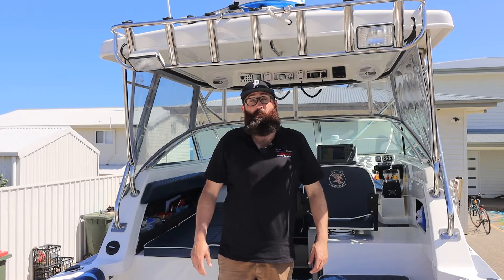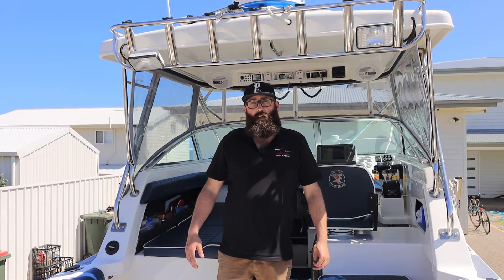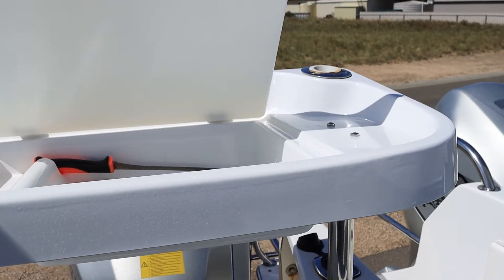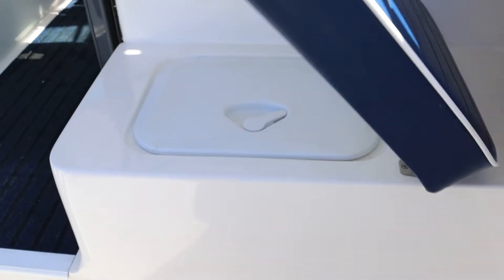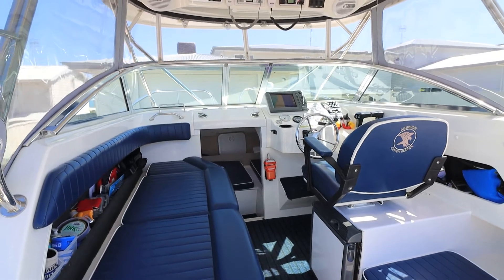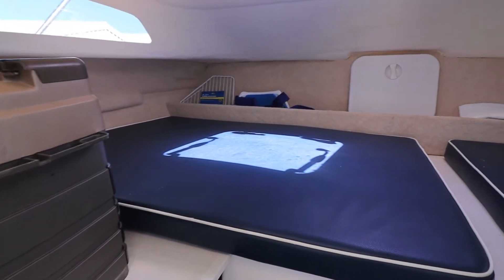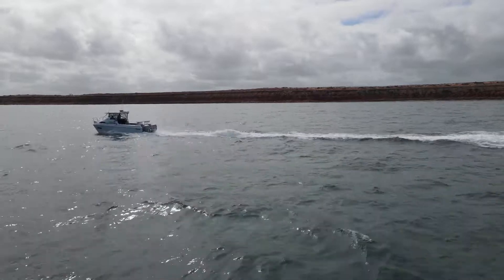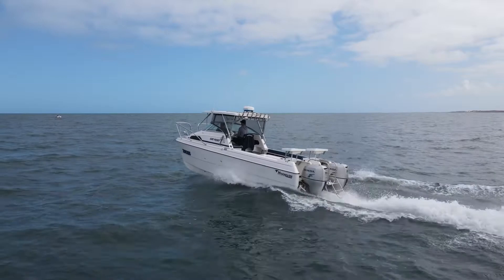Markham Dominator 8100 Canyon Runner - Fishing weapon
Markham Dominator 8100 Canyon Runner - Fishing weapon, One owner, purchased new as an ex demo from the boat shows this Markham is as close to perfect as you could ask for. Stored under cover, twin 150 Honda outboards with only 230 hours, ready to fish and fish hard. Resting on a Markham aluminium trailer this is a one off chance to own a boat like this.